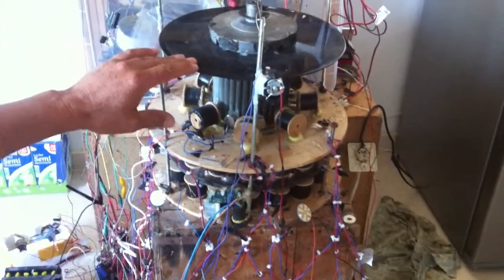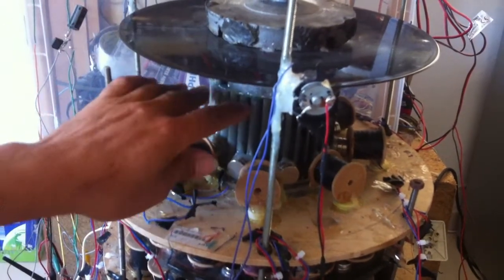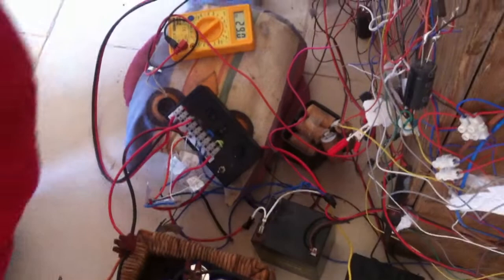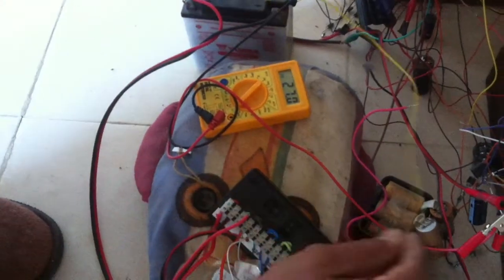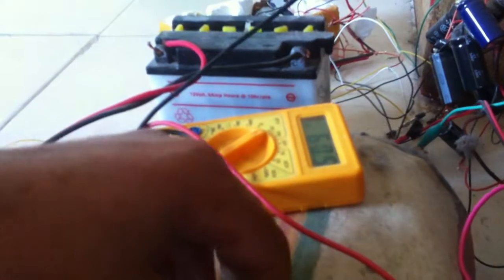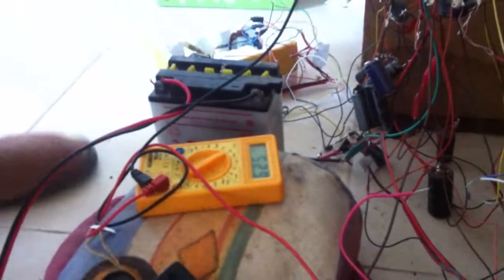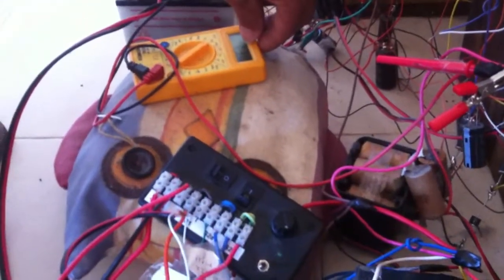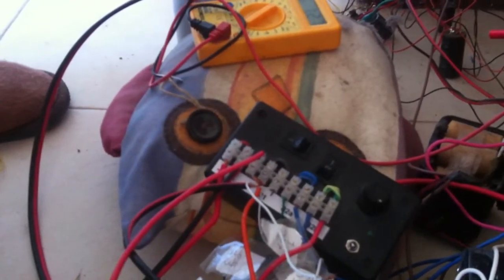The OverUnity air core coil fuel-less generator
My channel was hacked and we are trying to get it back on its feet.